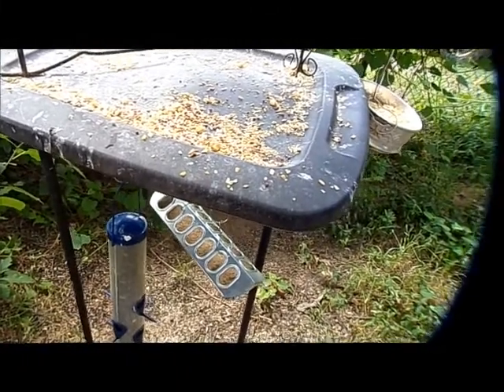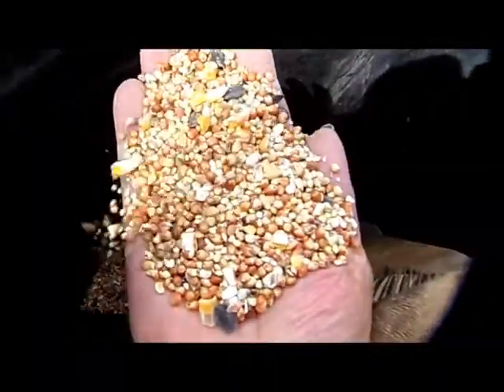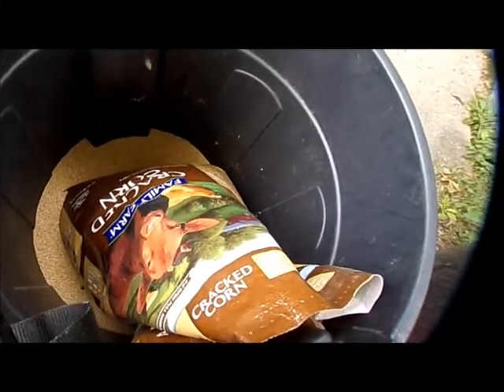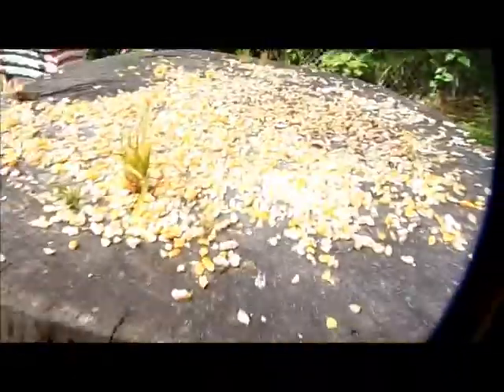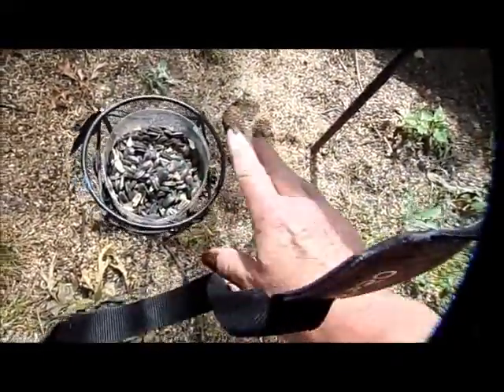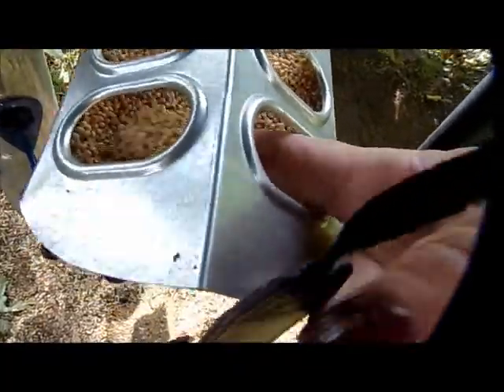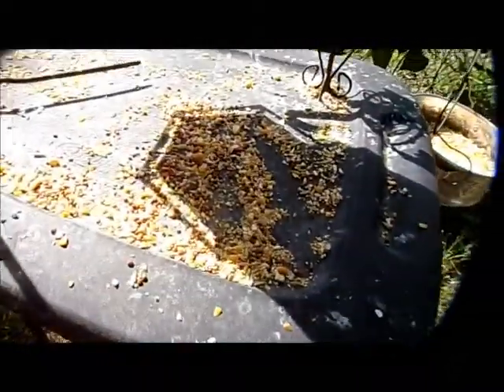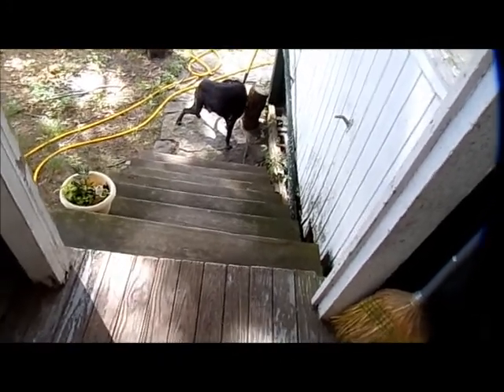HOW and WHAT I feed my backyard birds with some CRITTER pics at the end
- the neighborhood caterwaulers are not my cats - these guys roam the neighborhood causing havoc with a few of their girlfriends that I don't have photos of them all - from the noise they have been making "there will be kittens in the future"

- I try to keep my backyard friends happy with a varitiy of food - and yes I feed them table scraps - the mocking birds love table scraps

- there is a very healthy critter population here - not seen raccoons but opossum, snakes, rats, skunks, squirrels, owls, hawks (more then one kind) and once I swore I saw an armadillo but he was a fast little bugger crossing the street at night and I didn't get a good look

HOW and WHAT I feed my backyard birds with some pics at the end